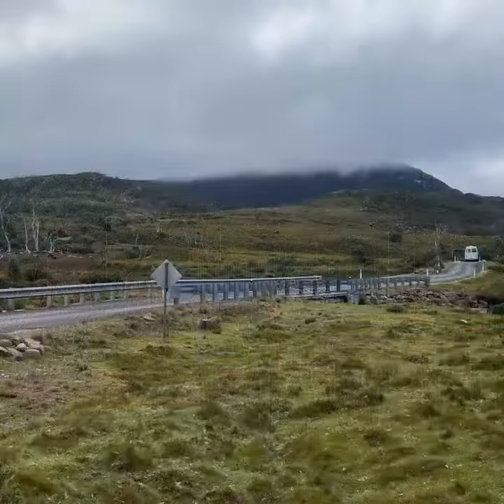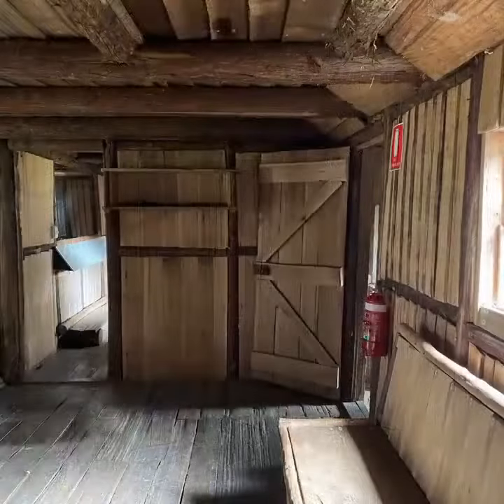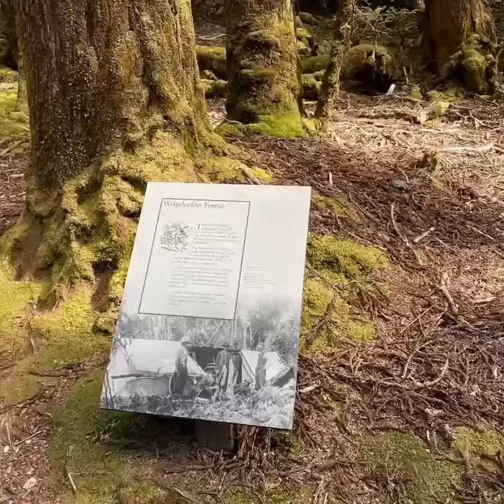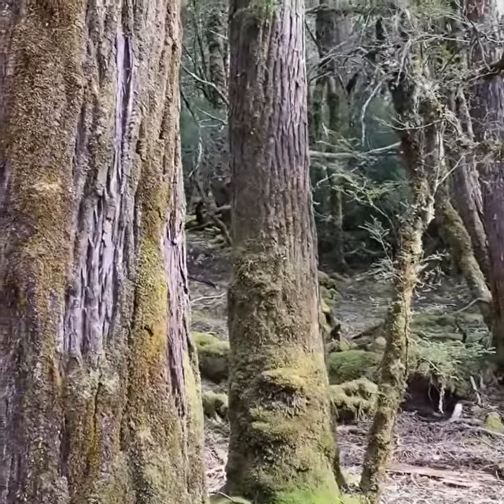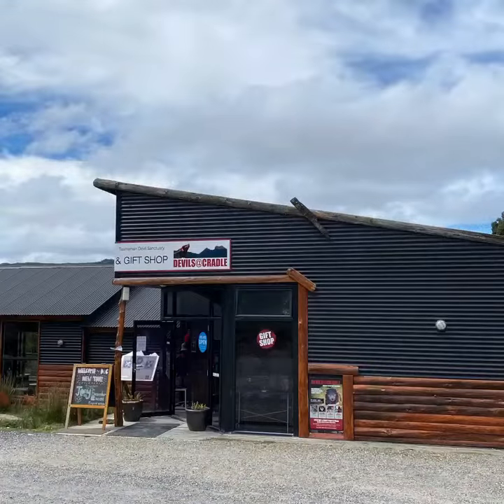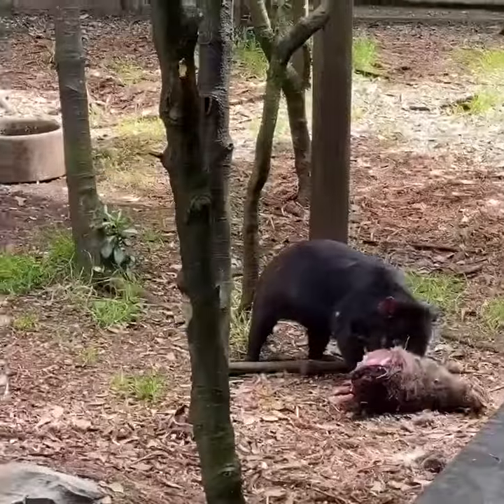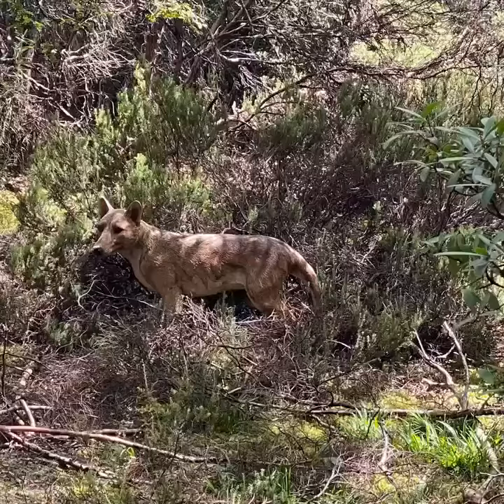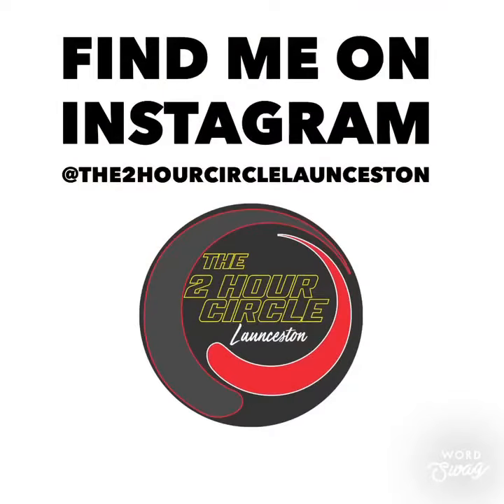Cradle Mountain in northern Tasmania